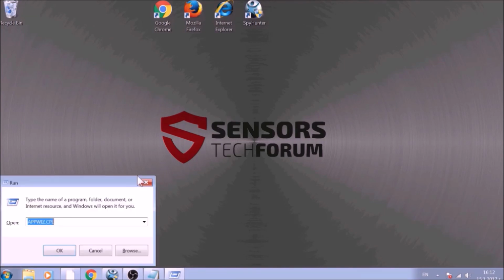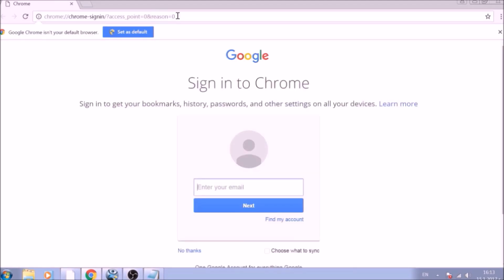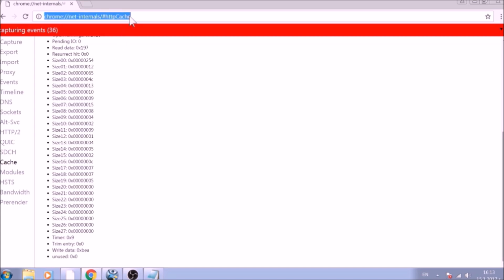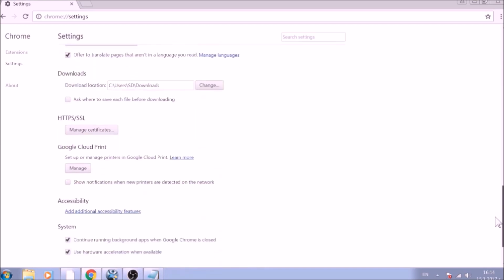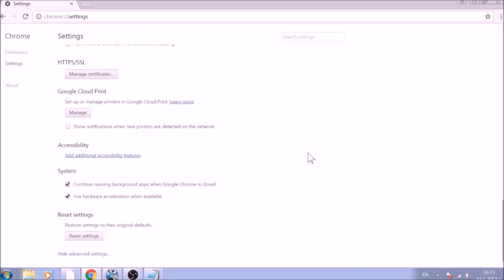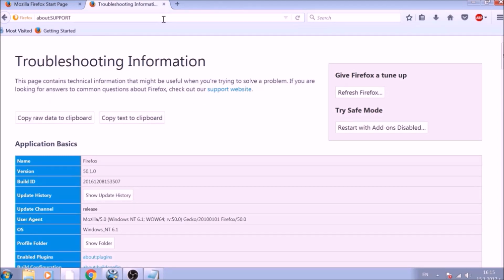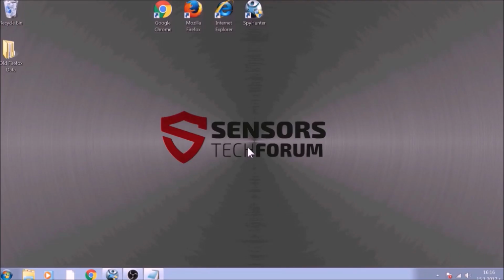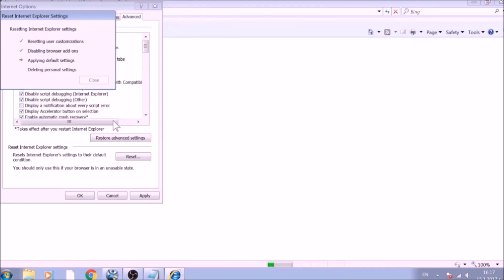See-me.xyz Virus Redirect Removal Guide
*AUTOMATIC REMOVAL*

See-me.xyz is classified as a risky search page that could appear on your web browser without you even remembering that you have added it intentionally. It is an address that may hijack your new tab webpage homepage and even become your default search method. This is done with the primary purpose to get you to use it services so that you can see at supported search results instead of objective results. Furthermore having this on your computer means that you could have adware or some other risky software that could show a lot of annoying at that may make your computer slow and even freeze at times. We at SensorsTechForum.com have done quite the research over the years on these types of threads and we can tell you that as long as this software has access to your browser it could obtain different information from it and this is why removing it is strongly recommended.